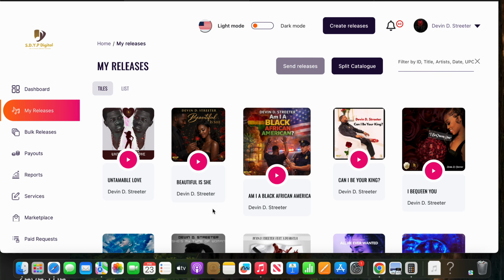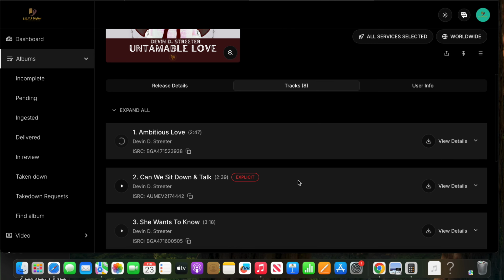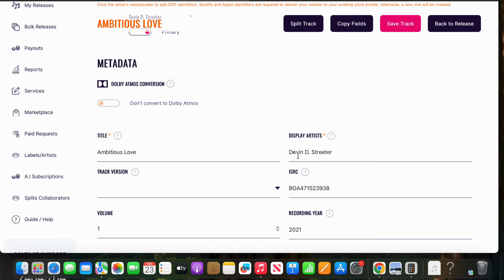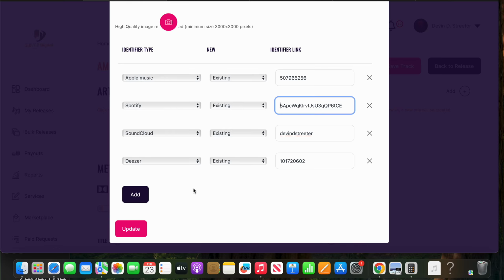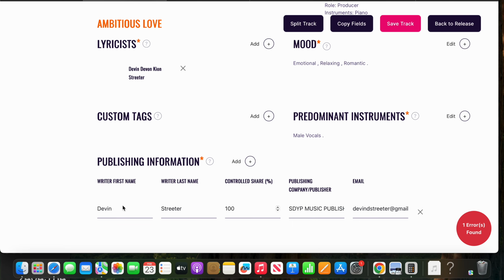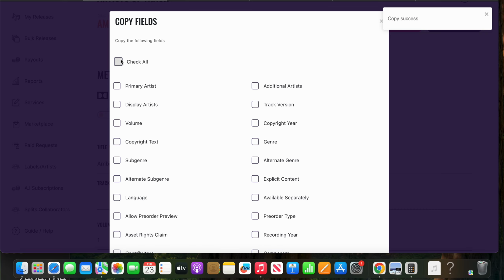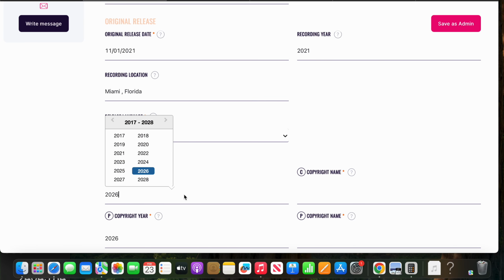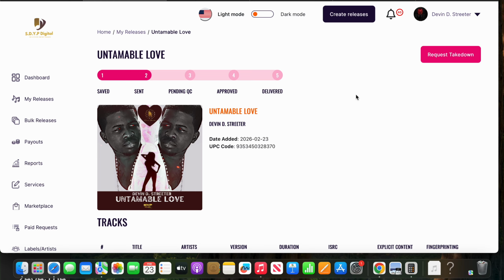How To Create & Submit A Release | SDYP Digital Distribution Tutorial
Learn how to properly create and submit a music release using SDYP Digital.
In this tutorial, we cover:
• Creating a release
• Entering accurate metadata
• Uploading audio & artwork
• Using the Copy Fields feature
• Transferring a release (keeping ISRC & UPC intact)
• Generating new ISRC & UPC for brand-new releases
• Validating and submitting to Quality Control
Whether you're an artist, label, or distributor, this walkthrough ensures your release is delivered correctly and professionally.